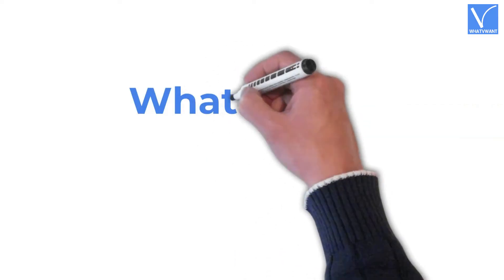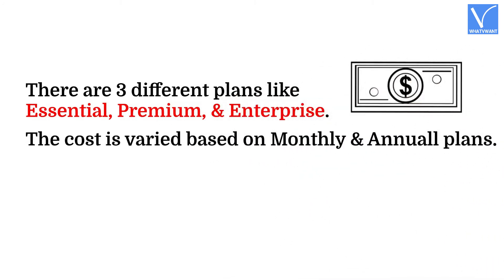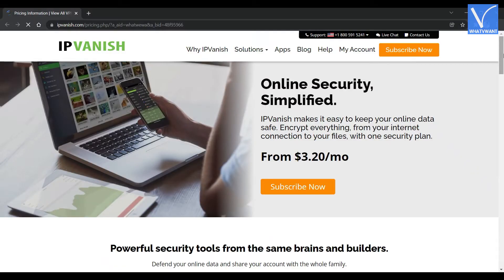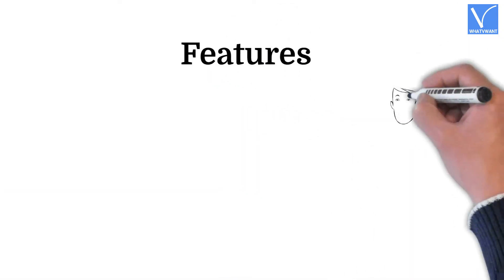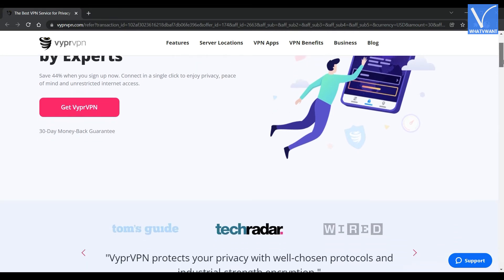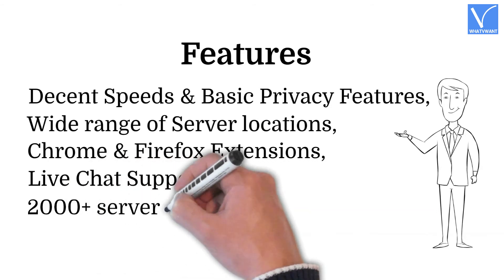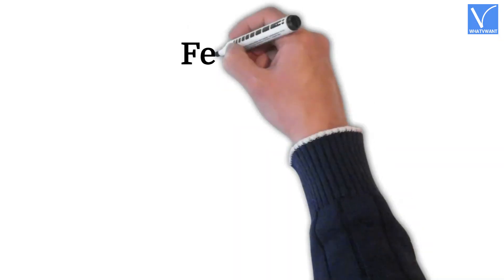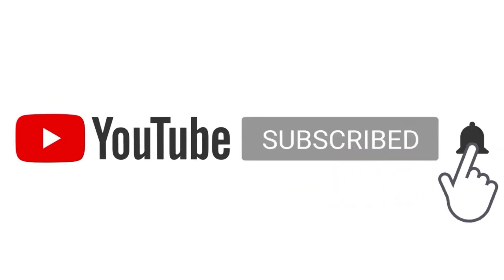10 Best Business VPN Solutions you need to know now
This Tutorial will guide you through the 10 Best Business VPN Solutions.
0:00 - Introduction
0:31 - 1) Perimeter81
1:26 - Features
1:48 - Pricing
2:13 - Pros & Cons
2:17 - 2) NordLayer
3:09 - Features
3:33 - Pricing
3:50 - Pros & Cons
3:53 - 3) IPVanish
4:44 - Features
5:04 - Pricing
5:11 - Pros & Cons
5:15 - 4) ExpressVPN
6:04 - Features
6:19 - Pricing
6:33 - Pros & Cons
6:37 - 5) StrongVPN
7:12 - Features
7:31 - Pricing
7:38 - Pros & Cons
7:43 - 6) VyprVPN
8:26 - Features
8:39 - Pricing
8:53 - Pros & Cons
8:58 - 7) PureVPN
9:40 - Features
9:53 - Pricing
10:00 - Pros & Cons
10:04 - 8) Hotspot Shield
10:46 - Features
11:01 - Pricing
11:18 - Pros & Cons
11:22 - 9) SurfShark
11:50 - Features
12:05 - Pricing
12:15 - Pros & Cons
12:19 - 10) Cyber Ghost
13:01 - Features
13:15 - Pricing
13:23 - Pros & Cons
13:27 - Cloud VPN?